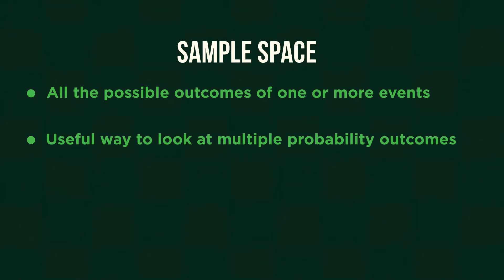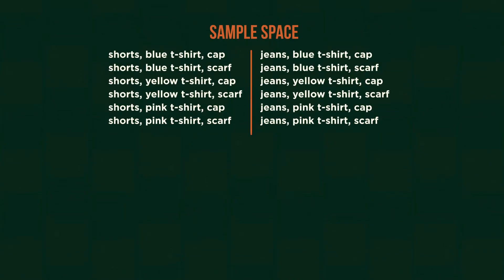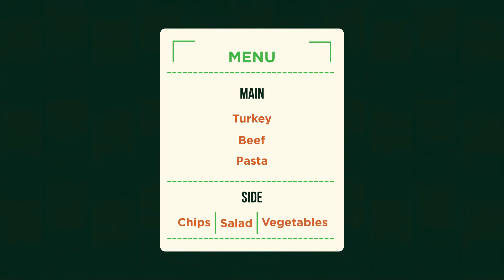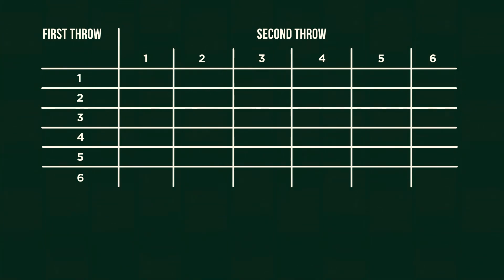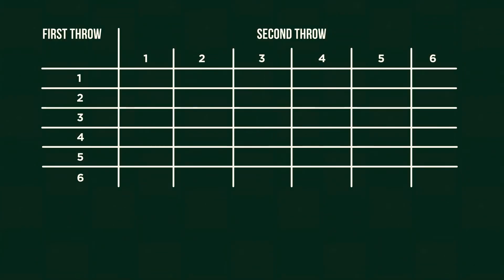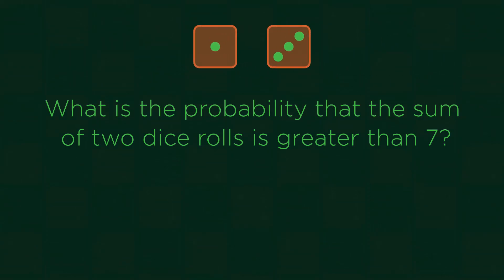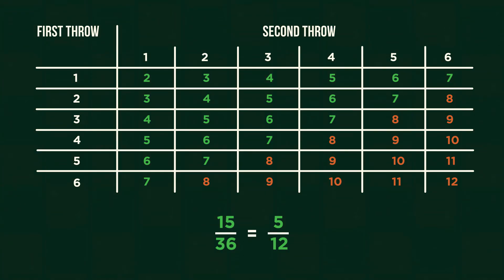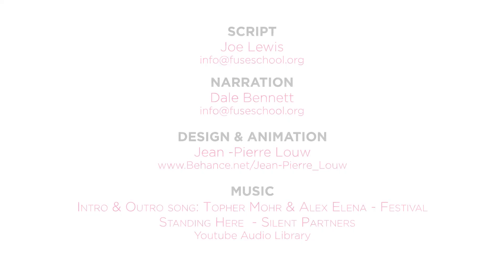Sample Spaces | Statistics & Probability | Maths | FuseSchool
In this video we are going to look at a way of visualising outcomes from a set of probability events.A sample space shows us all the possible outcomes of one or more events. A sample space diagram is a useful way to look at multiple probability outcomes and can be utilised alongside the “or” addition rule of probability.

Narration: Dale Bennett
Script: Joe Lewis